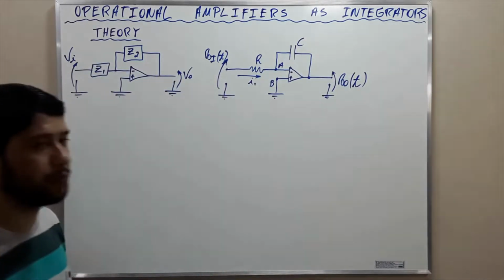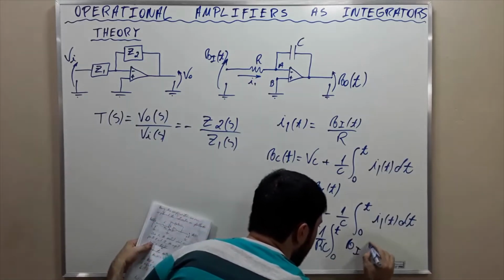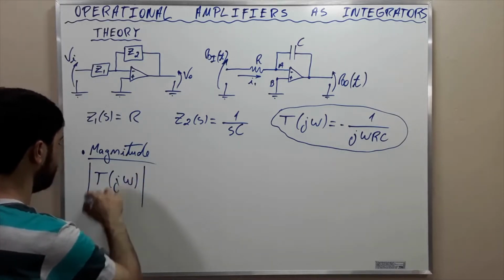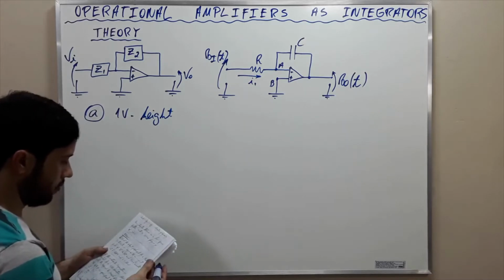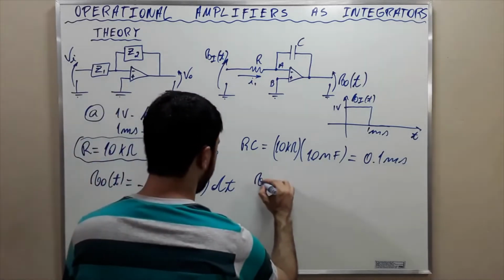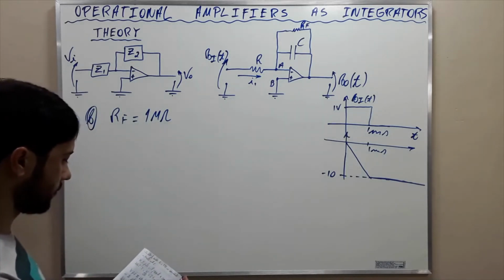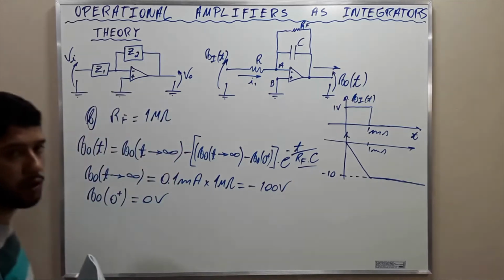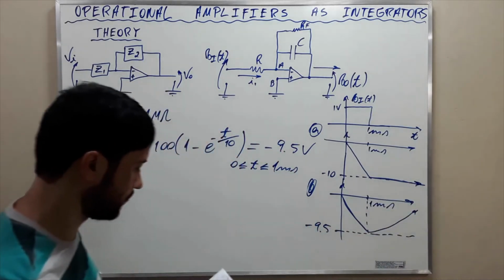OPERATIONAL AMPLIFIERS AS INTEGRATORS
EXERCISE:
a) Find the output produced by a Miller Integrator in response to an input pulse of 1V height and 1ms width. Let R = 10 KΩ and C = 10 nF.

b) If the integrator capacitor is shunted by a 1 MΩ resistor, how will the response be modified? The Op Amp is specified to saturate at ± 13V.

00:00 Operational Amplifier Theory
10:29 The Exercise